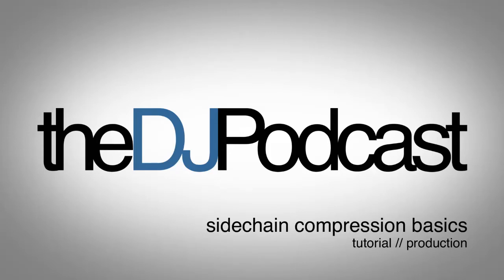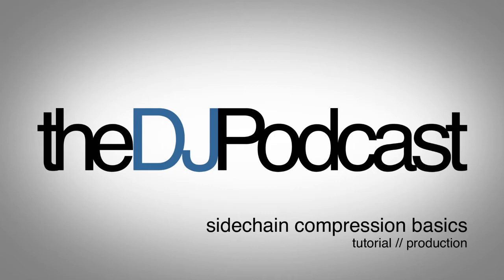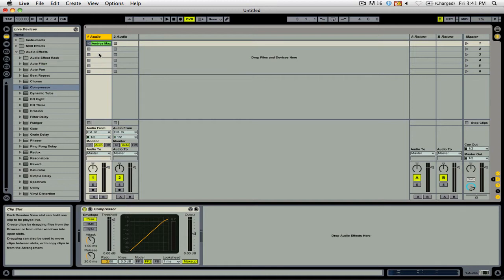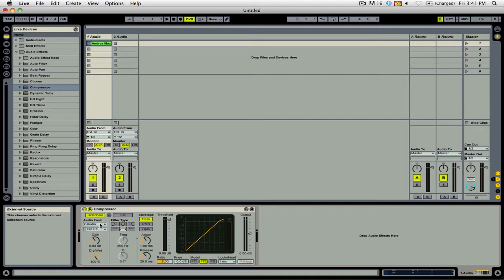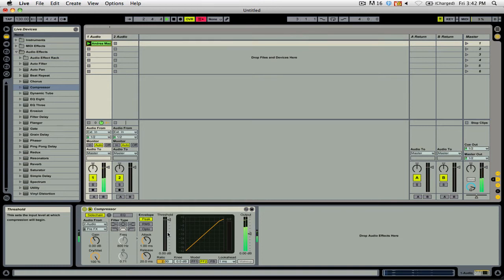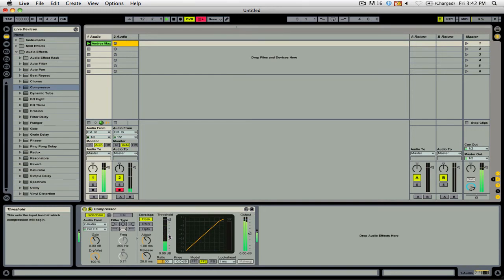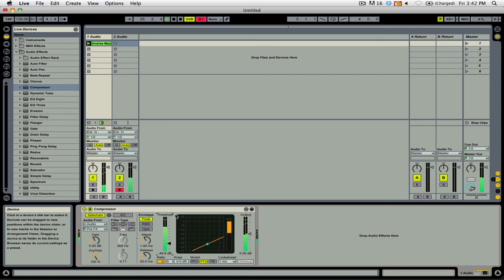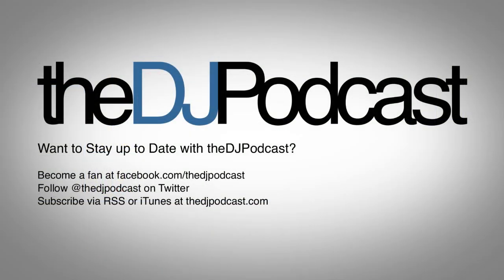Ableton Live Tutorial: Sidechain Compression Basics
Sidechain compression is a technique used in modern dance music production. Watch this video to learn how to use the sidechain function in Ableton Live's compressor.